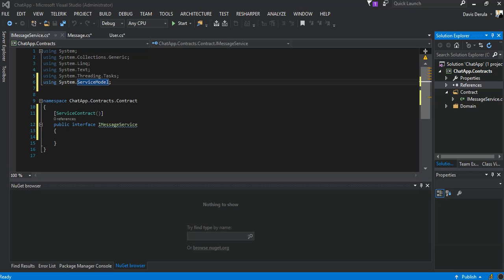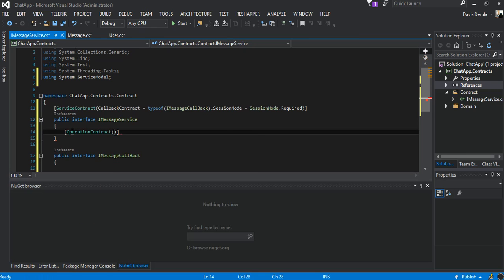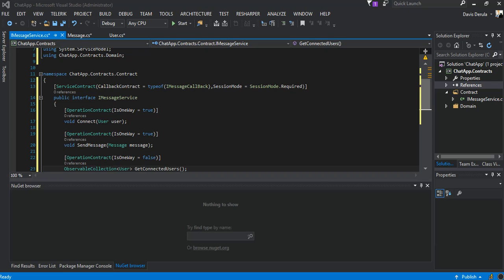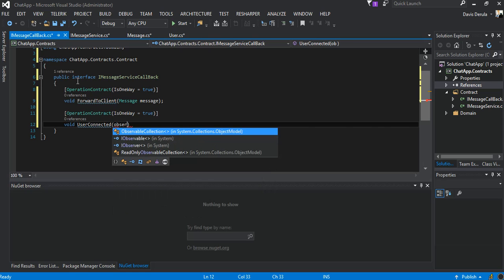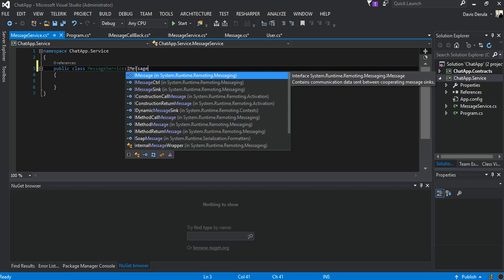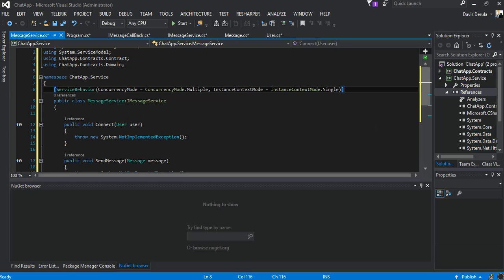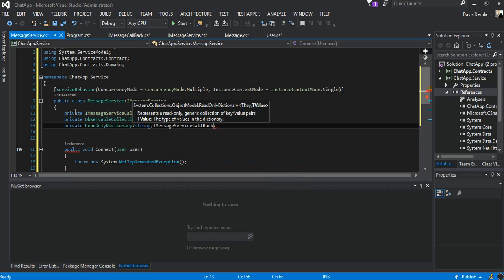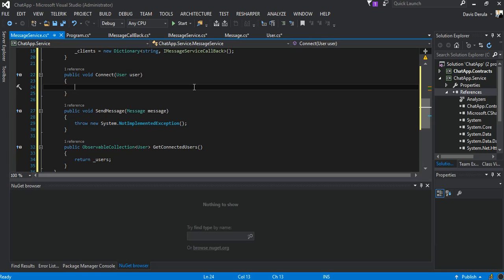WCF TCP/IP Duplex Chat Application with WPF Pt 2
Prerequisite =:
Visual Studio 2015 +
WPF
C#

This is a c# wcf and wpf chat application highlighting the tcp/ip
duplex transportation channel

Wcf duplex channel factory provides a way for services to
connect to connected clients using a callback proxy
provided by the connected client.
connected wcf clients can receive server updates without initiating
the request.

c# wcf tcp, wcf tcp, .net tcp, tcp duplex, wcf duplex, wpf wcf ,
visual studio, .net app, console app,c#,wcf,.net core